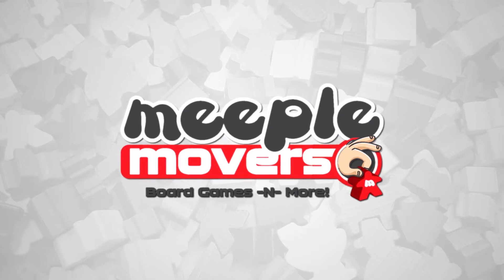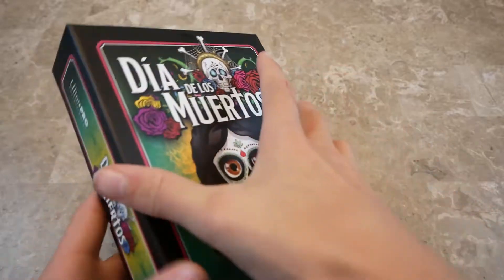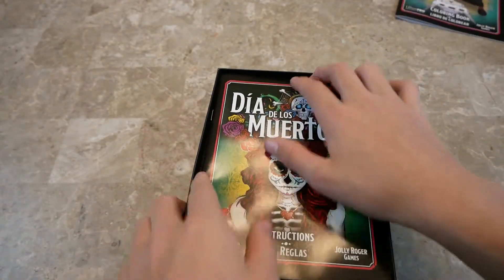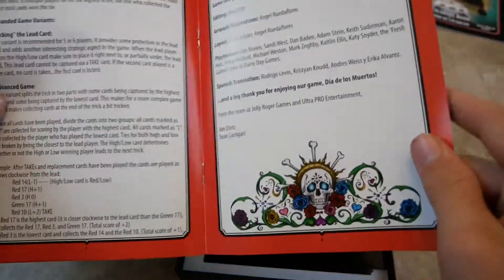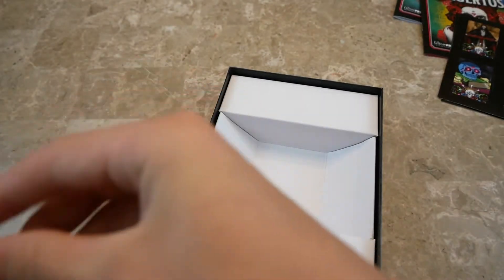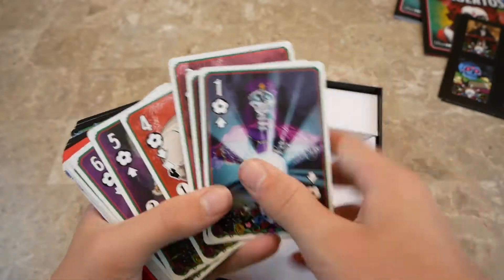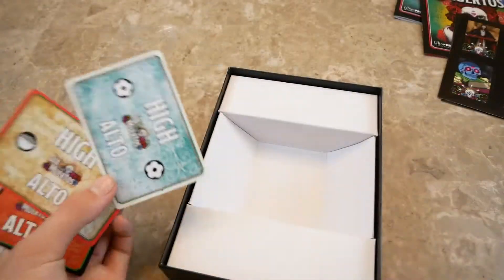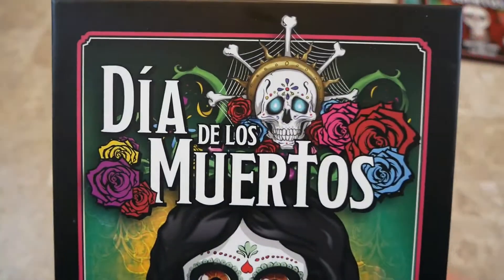Unboxed - Dia de los Muertos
Brian opens up the deluxe edition of Dia de los Muertos by  Frank Branham, Steve Ellis, and Sandi West. It was published by  Jolly Roger Games in 2016.